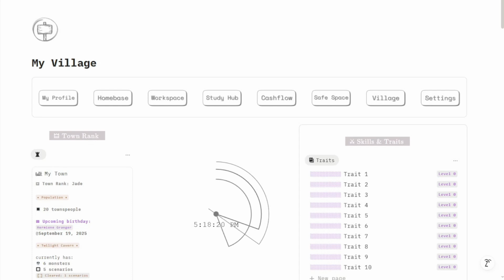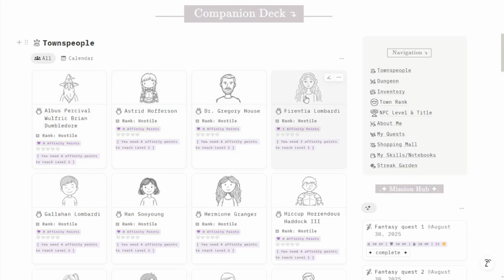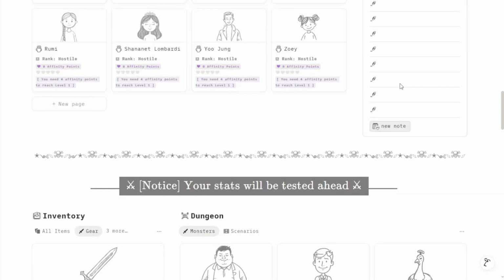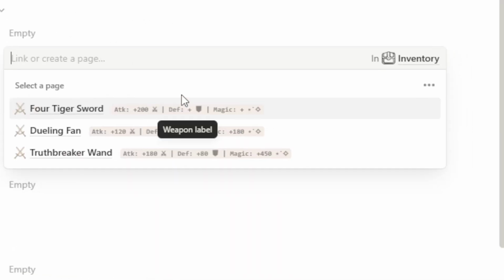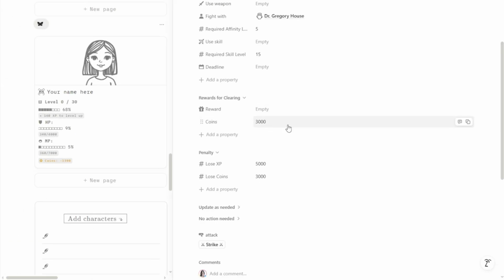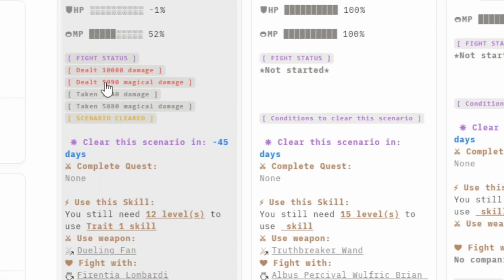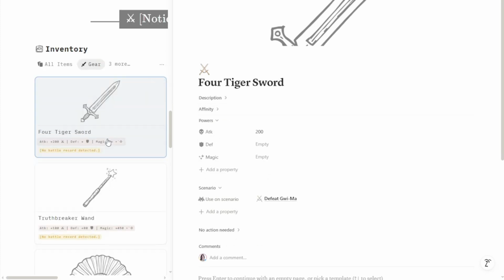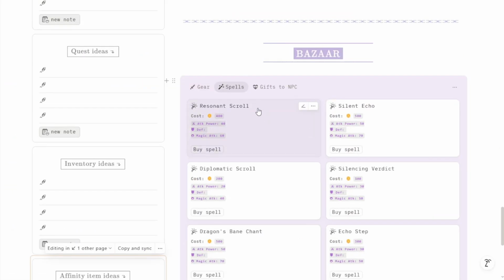My Notion Village Walkthrough - Minimalist Dashboard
building a village in notion turns productivity into something playful and motivating. in this notion village walkthrough, i’ll show you how my dashboard works – from adding new characters to leveling up companions and clearing scenarios.

this notion village walkthrough is all about creating a space that feels like a cozy rpg. you’ll see how i use quests, ranks, and rewards to stay consistent with my tasks while keeping things fun. instead of feeling overwhelmed, the dashboard makes everyday routines feel like part of an adventure.

if you’ve been curious about how to create a gamified notion setup that feels immersive and motivating, this notion village walkthrough will give you ideas for designing a system where productivity feels like progress in a game.

𝕲𝖆𝖒𝖎𝖋𝖎𝖊𝖉 𝕻𝖑𝖆𝖓𝖓𝖊𝖗: 𝖁𝖎𝖑𝖑𝖆𝖌𝖊 𝕼𝖚𝖊𝖘𝖙𝖘 𝕰𝖉𝖎𝖙𝖎𝖔𝖓
𝐄𝐱𝐩𝐥𝐨𝐫𝐞 𝐭𝐡𝐞 𝐃𝐄𝐌𝐎: